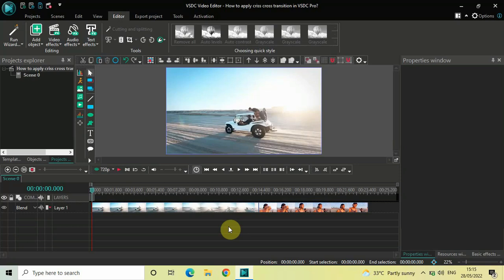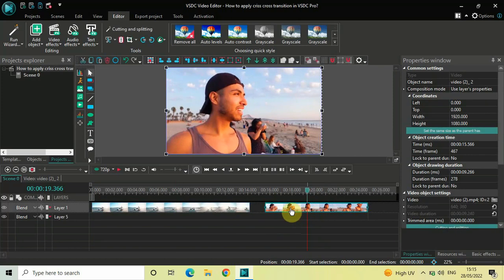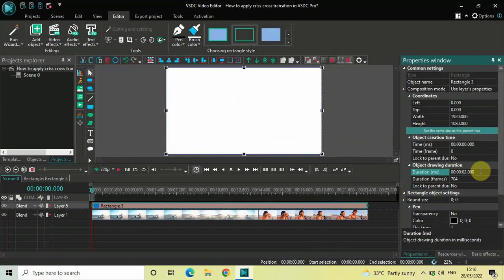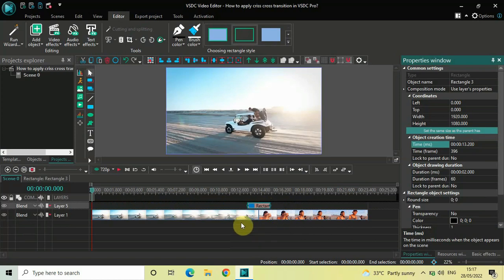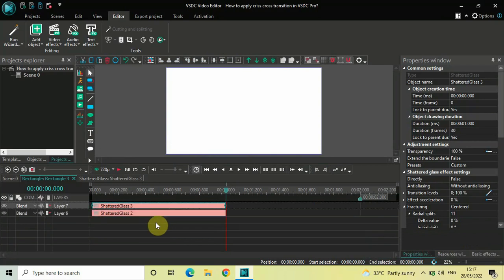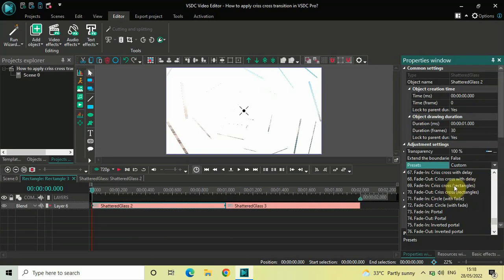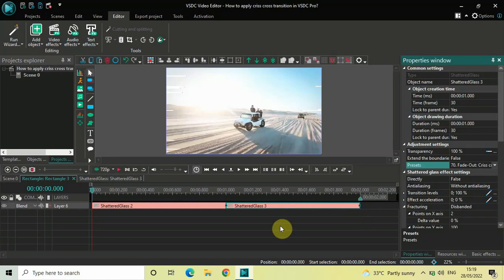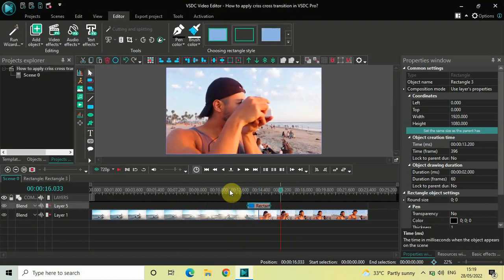[VSDC Pro] How to apply criss cross transition in VSDC Video Editor?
VSDC Video Editor Tutorial - In this video, ,I show you how you can apply a criss cross transition between two videos in VSDC Video Editor Pro Version.